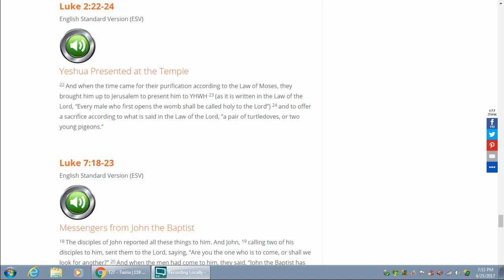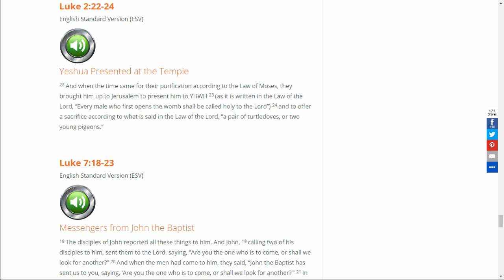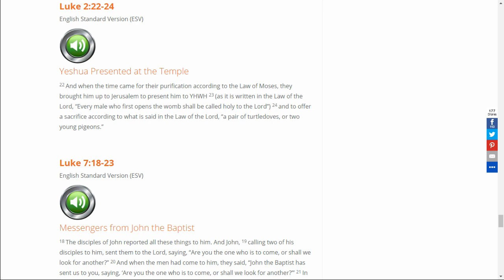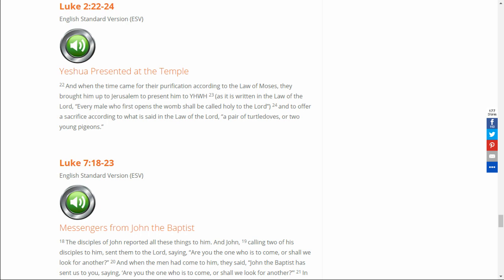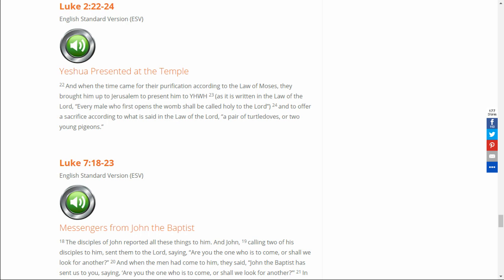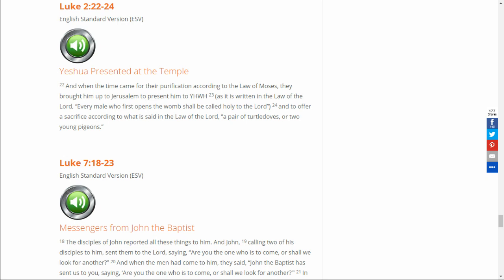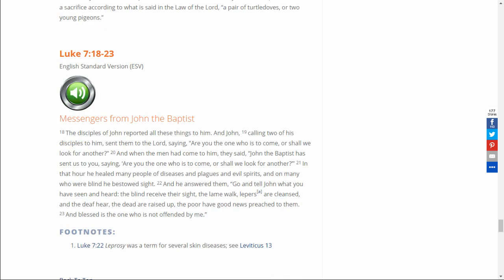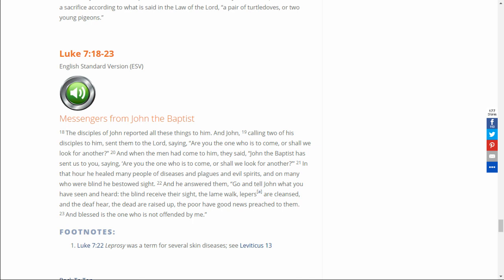Luke 2:22-24, 7:18-23